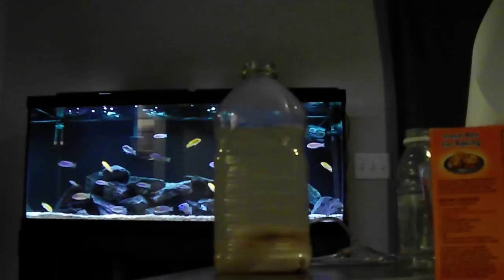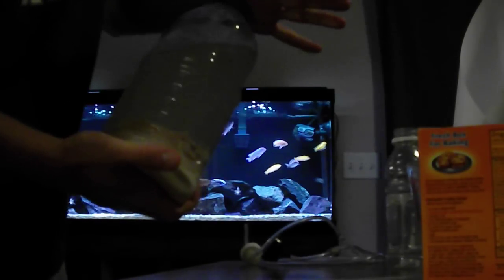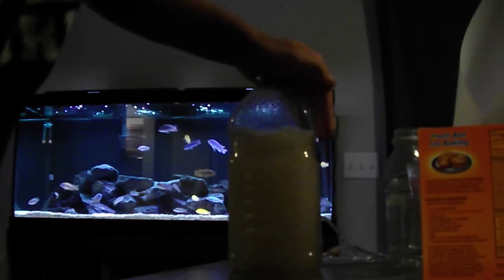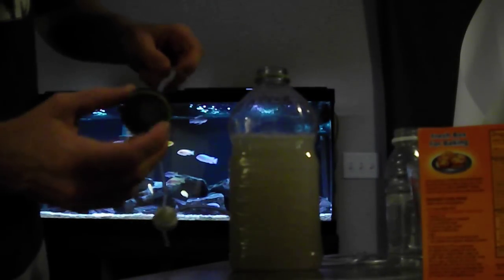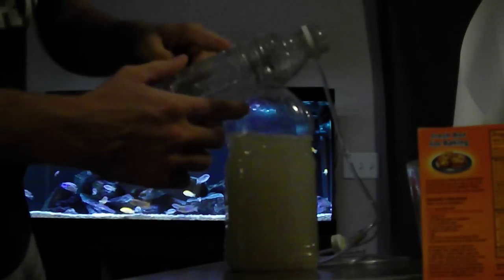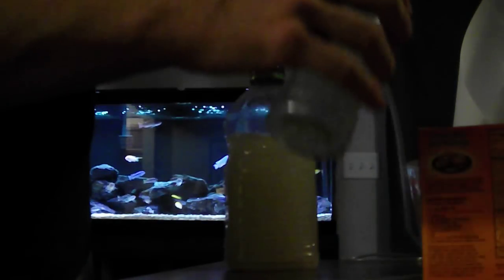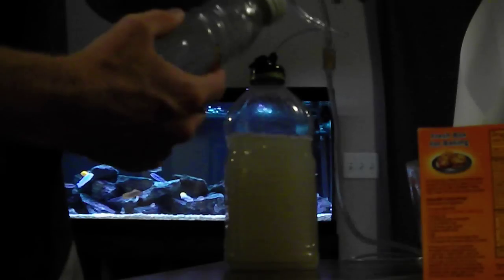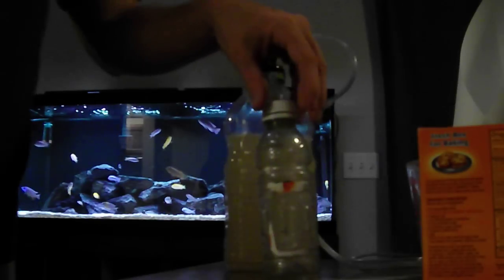DIY Aquarium CO2 system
2 1/4 cups sugar
1.5 tbsp yeast
1 tbsp baking soda